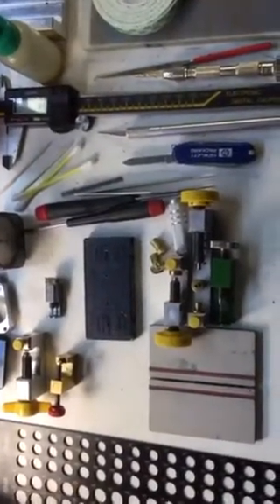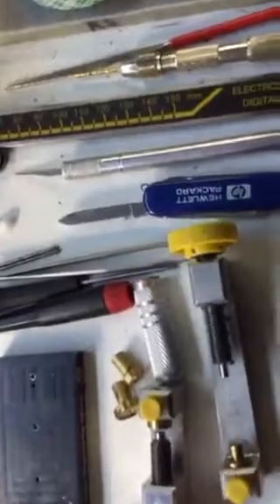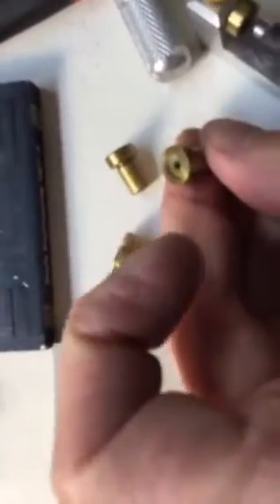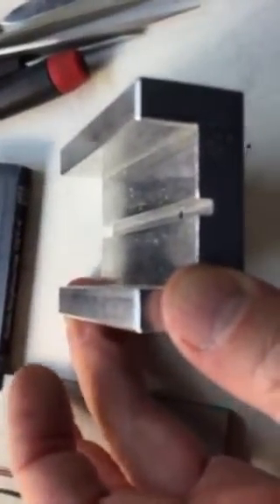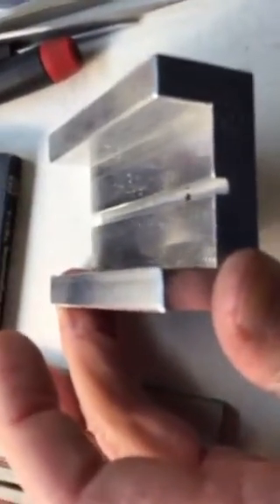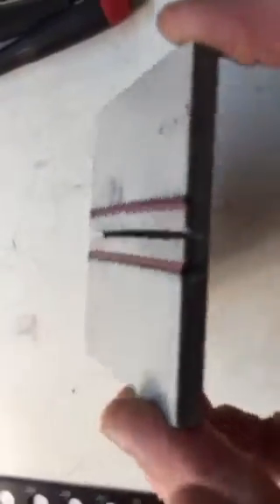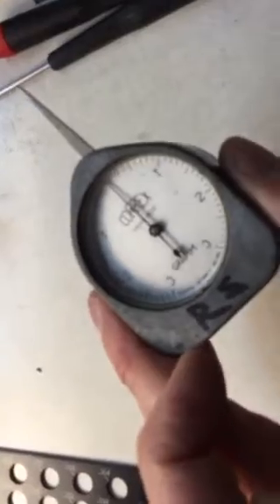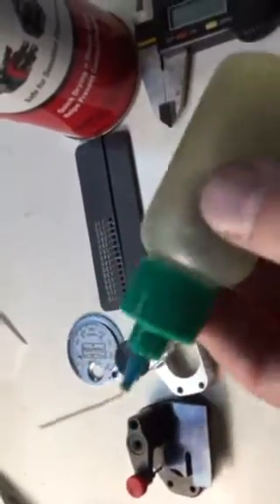T jet 1 tools part 1